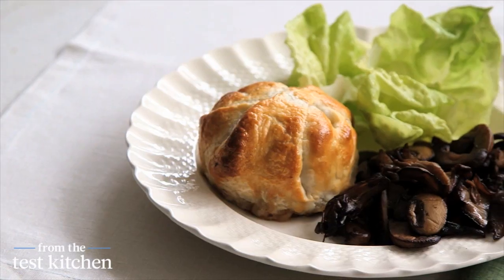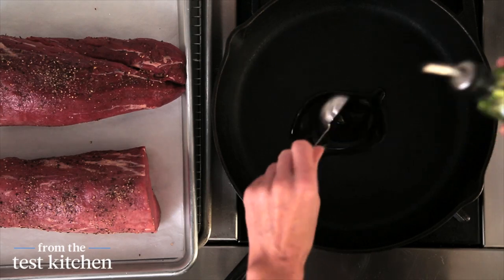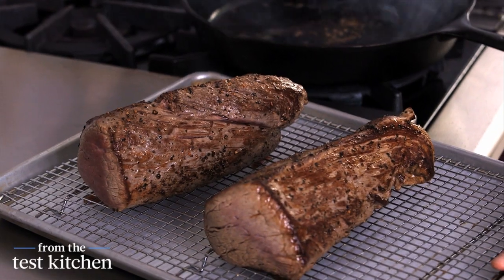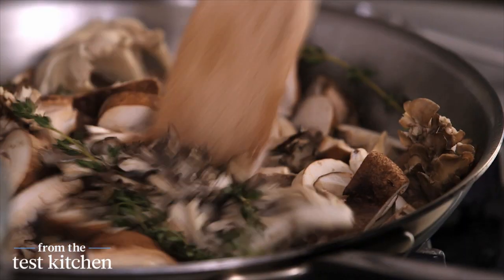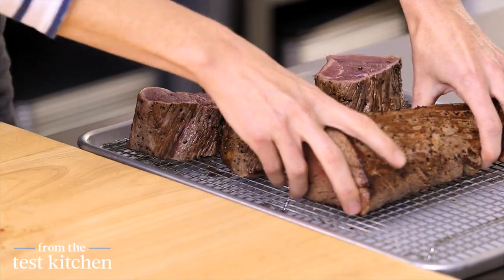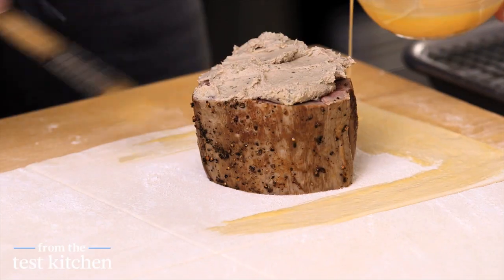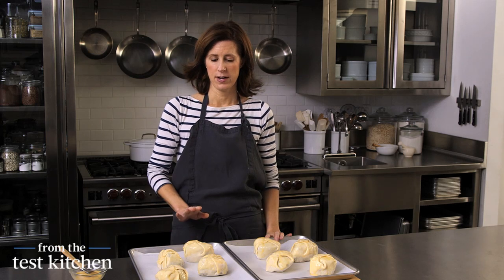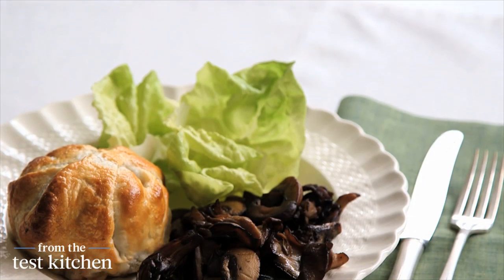Mini Beef Wellington Recipe - From the Test Kitchen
Does the idea of serving beef wellington for the holidays sound like more than you can manage? Not any more! You can assemble individual packages of pastry-wrapped tenderloin medallions weeks in advance and freeze them, then all you have to do is pop them in the oven just before the big meal.